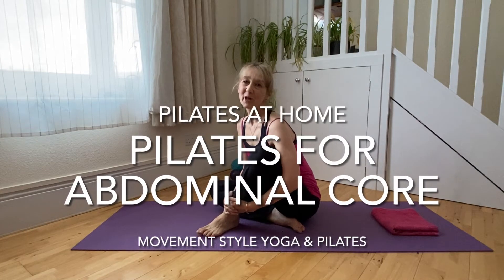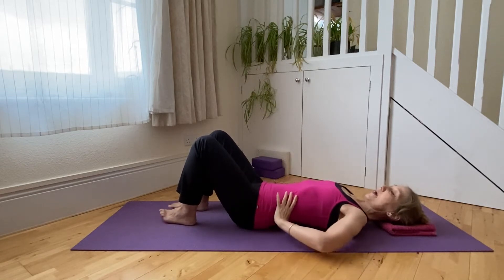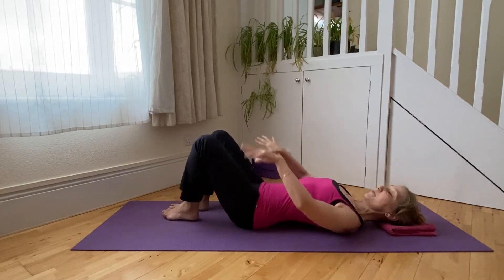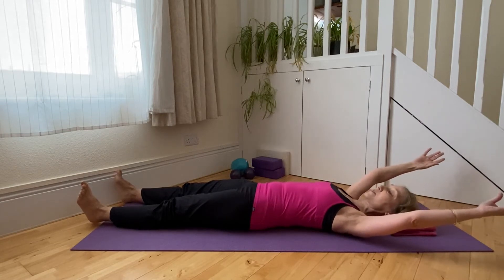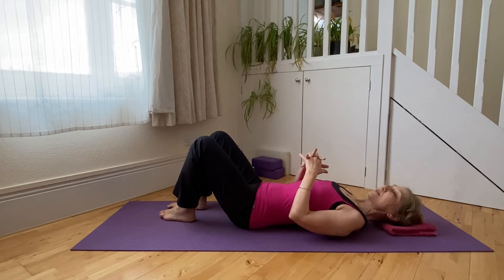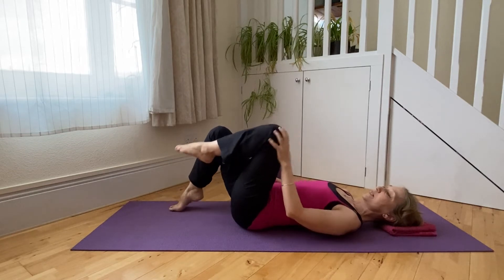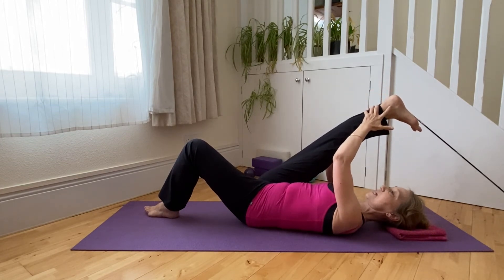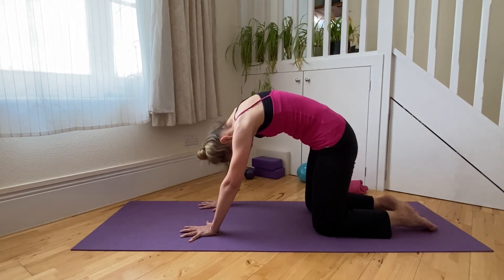Pilates for Abdominal Core Strength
This video shows you how to train the core muscles of the abdomen using the Pilates technique. One of the reasons why people do not achieve the results they are looking for when exercising their abdominal muscles is that they are simply not working deeply enough for long enough. The Pilates method is a fantastic way to tone and strengthen the muscles of the abdomen, however, it is essential that a precise and accurate technique is used throughout in order to gain results. This video explains how to do this moment by moment, giving accurate coaching points to help you strengthen the abdominal core muscles, stabilise the lumbar spine and improve postural alignment.
Exercises include knee float/fold (table top), abdo prep, combination exercise, and shoulder bridge, followed by a quick hamstring stretch and cat stretch. This video is suitable for beginners and for those seeking deeper insight into accurate effective Pilates technique.

HEALTH ADVICE:
PREGNANCY: This video is NOT suitable during pregnancy, when any form of abdominal curl exercise is inadvisable.
Every reasonable effort has been made to ensure that the content in this video is safe but as I cannot be in the room with you, the responsibility for participating in any exercise or individual activity rests with you. If you normally modify movements due to injury, pregnancy, physical conditions, please make sure you keep doing so, and use pillows, blankets or other objects as props to support your practice. If at any time during this video you feel any unusual pain or discomfort, you should stop exercising immediately.